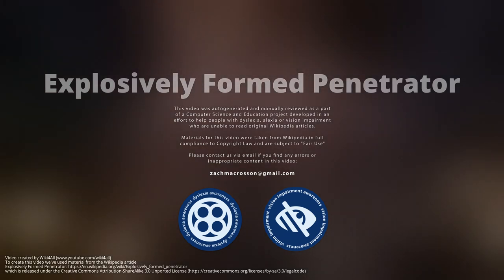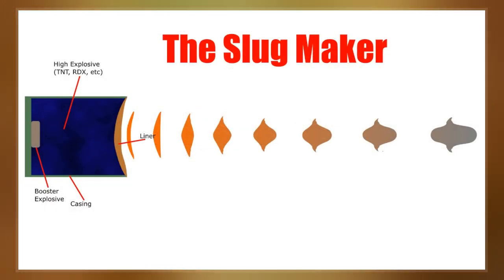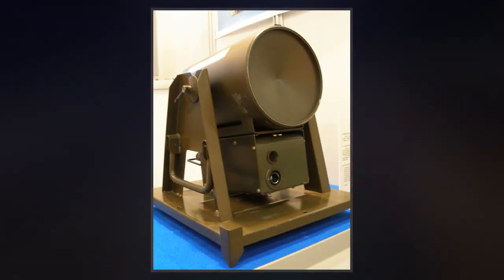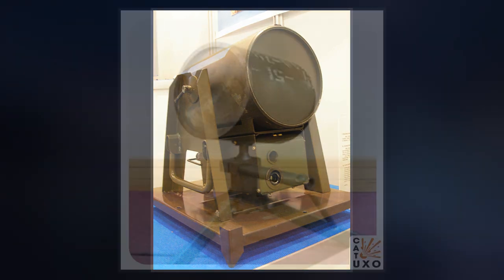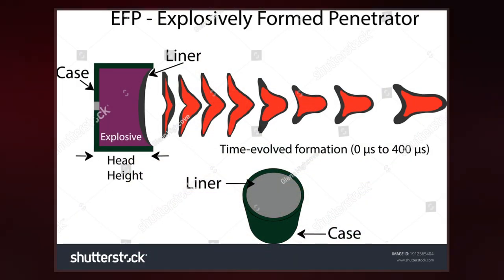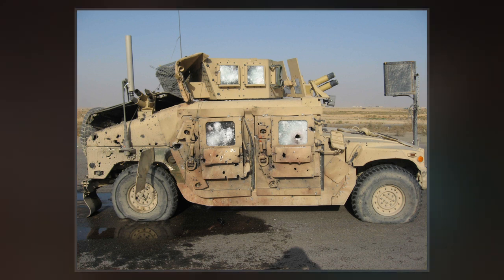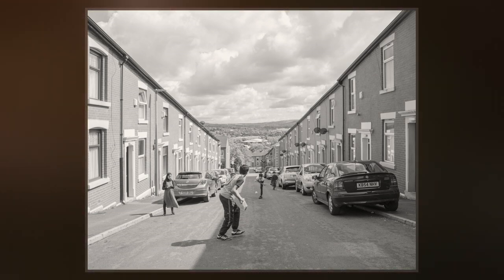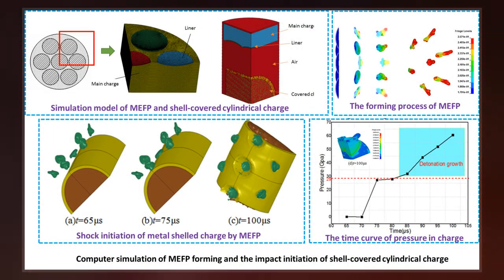Explosively Formed Penetrator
An explosively formed penetrator, also known as an explosively formed projectile, a self-forging warhead, or a self-forging fragment, is a special type of shaped charge designed to penetrate armor effectively. As the name suggests, the effect of the explosive charge is to deform a metal plate into a slug or rod shape and accelerate it toward a target. They were first developed as oil well perforators by American oil companies in the 1930s, and were deployed as weapons in World War II.